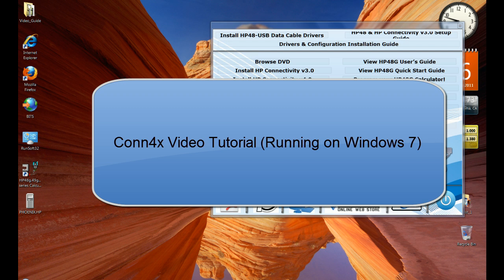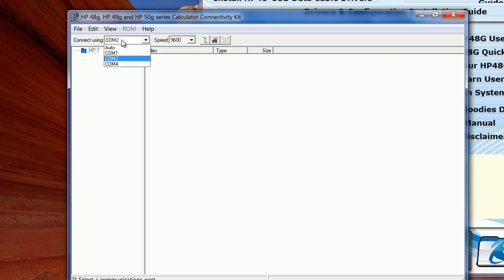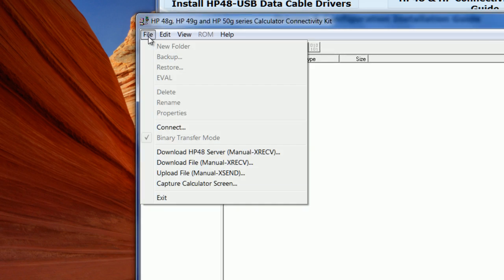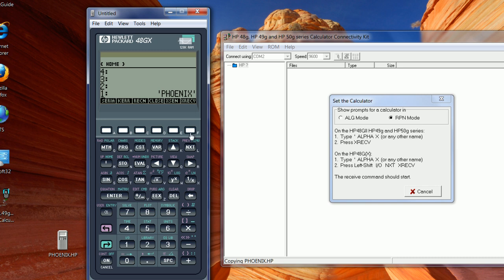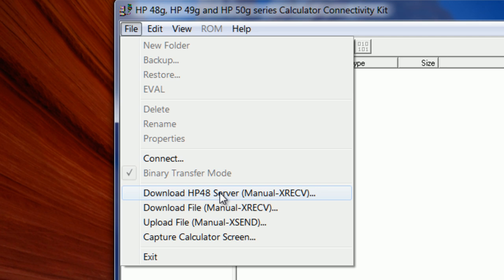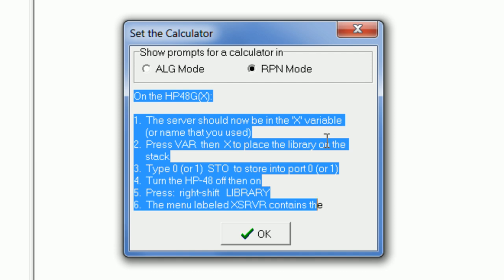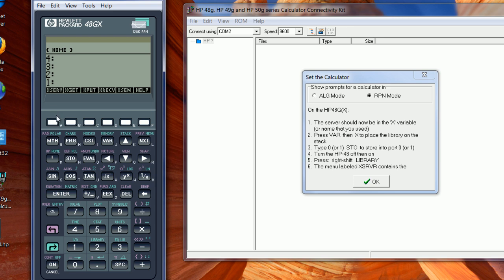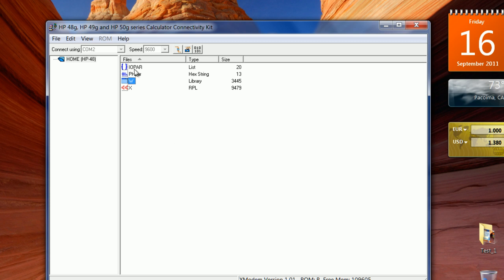Conn4x-Video-Tutorial-01.avi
Video Tutorial on how use the HP Connectivity version 4.0 with the HP48 to USB Data Cable.  It is mainly used because files can be transfer via XMODEM